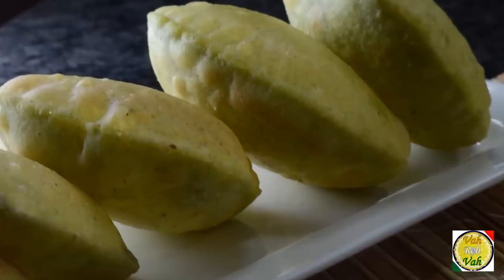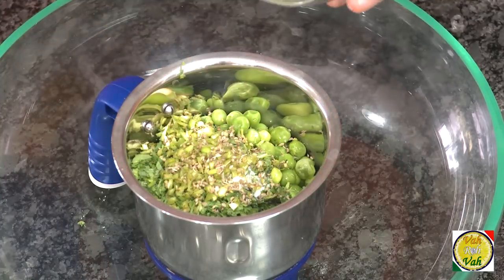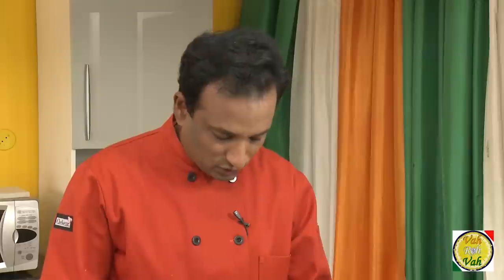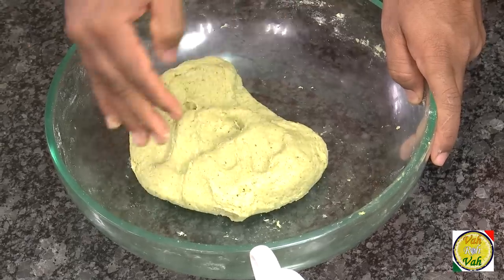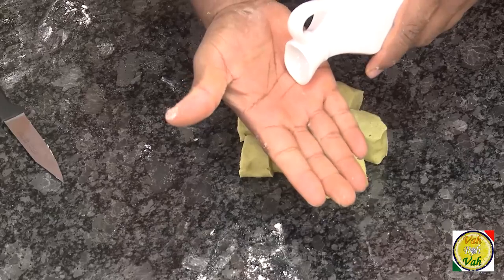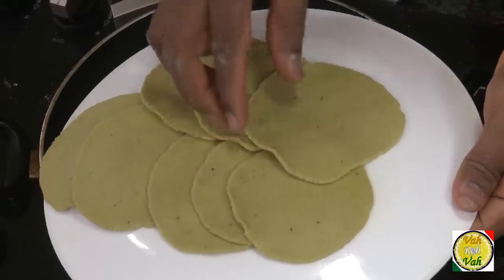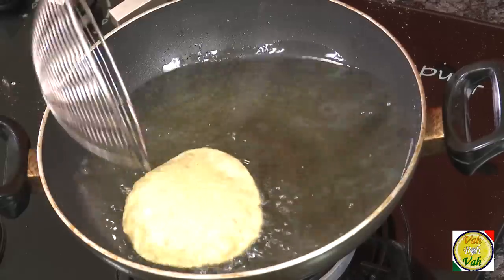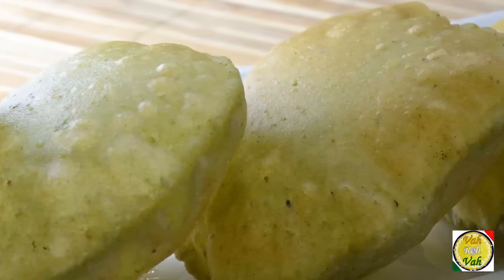Green Peas Poori - By Vahchef @ vahrehvah.com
Crispy puris stuffed with green peas are superbly flavoured and simply divine. You will enjoy these puris with Aloo ki Subji. Puris have always been considered a treat for all occasions including the worship of family deities.

Ingredients:

Green peas        100 g
Coriander chopped               1 b
Salt
Green chilly                3 n
Wheat flour       250 g
Semolina           2 tb
Oil for deep fry
Carom seeds               ½ ts

Directions:
First take green peas, chopped coriander, salt, green chilly, carom seeds; all ingredients put it into the blender make a nice paste.

Take a bowl add wheat flour, salt, semolina, oil add the paste of green peas and  add water make a stiff dough, divide the dough in to small poori size portion, coat the roundels with oil, take the roundel using rolling pin roll small poori and deep fry them.
Serve this hot with favorite curry.

you can find detailed recipes at my website and also find many videos with recipes simple easy and quick recipes and videos of Indian Pakistani and Asian Oriental foods "Reach vahrehvah at